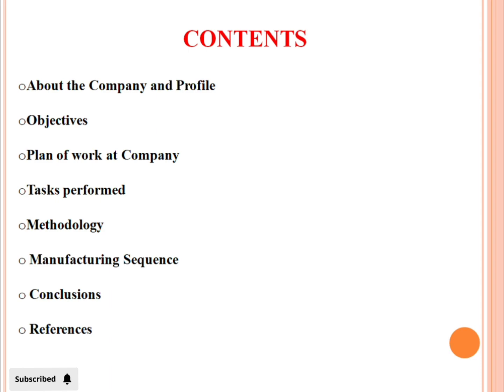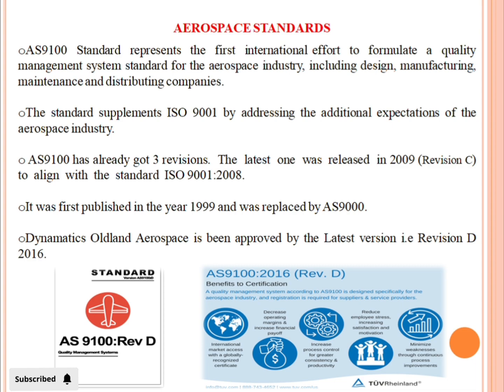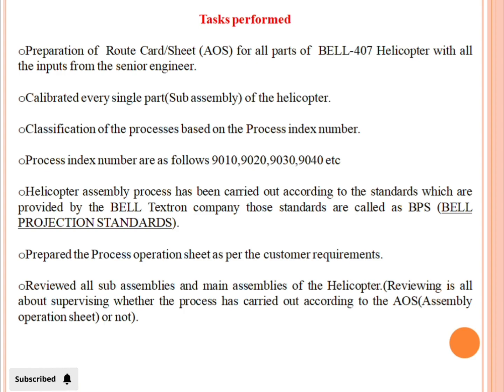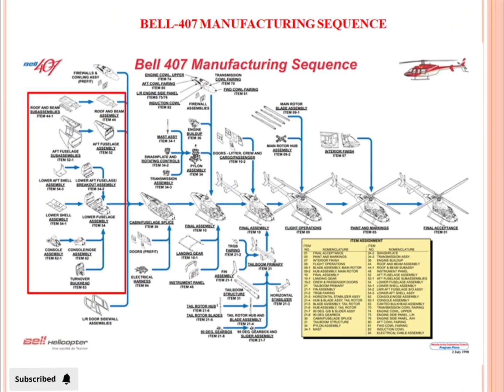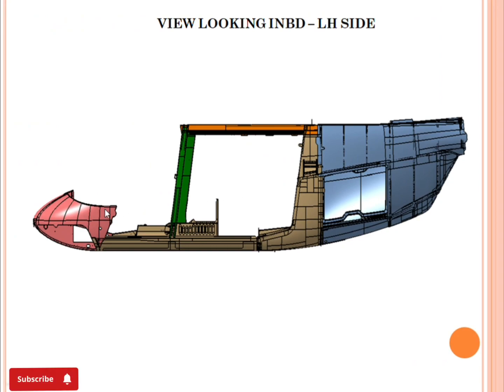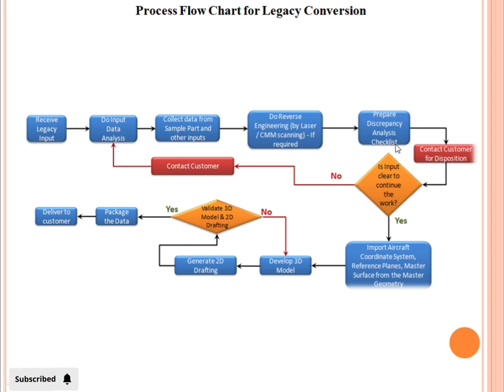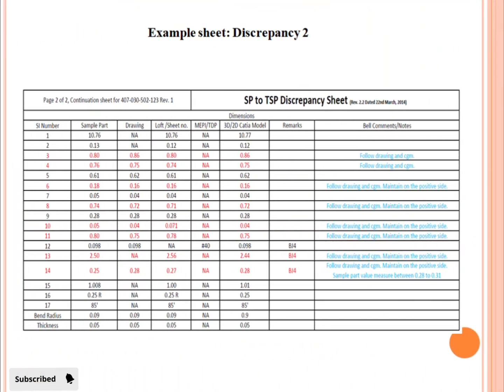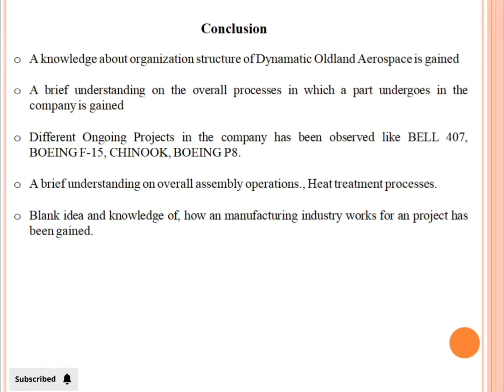Internship presentation on Methods Engineering Carried out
METHODS ENGINEERING